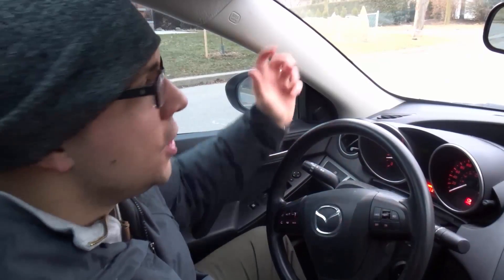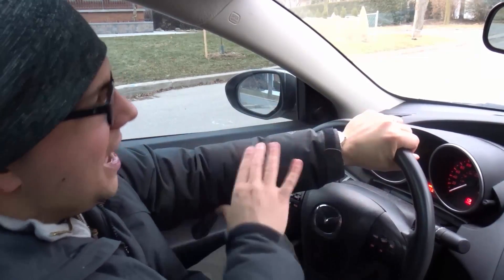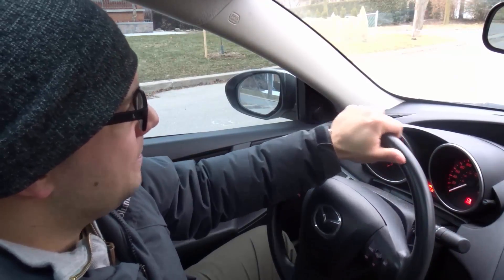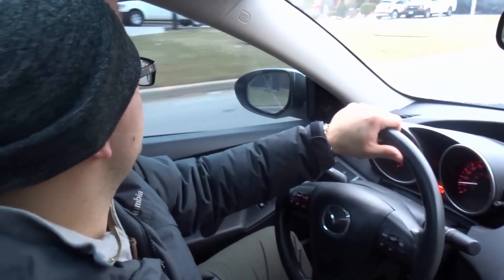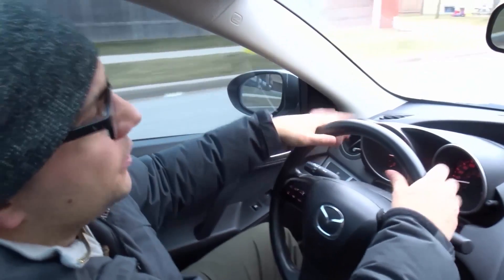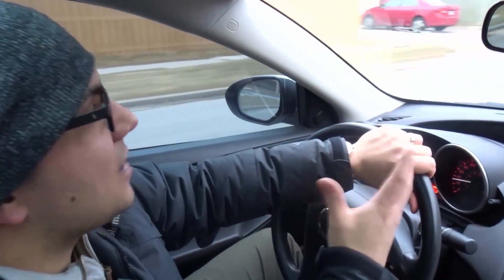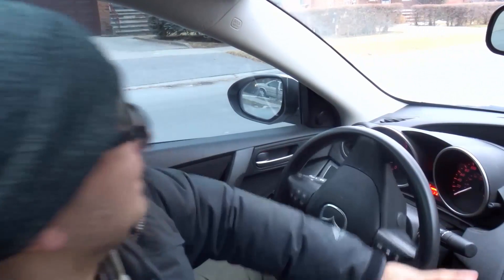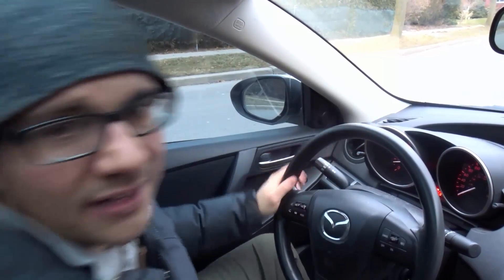Making Right And Left Turns With One Hand-Beginner Driving Lesson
In this video, I show you how to make right and left turns with one hand. I always recommend driving with 2 hands whenever possible, but there are going to be many times when you are driving in which you'll have to steer with one hand (shifting gears in a manual car, adjusting the radio, adjusting the climate controls, and simply taking a sip of coffee). With that being said, it's important to know how to steer and turn with one hand, and I show you how to do that in the video!